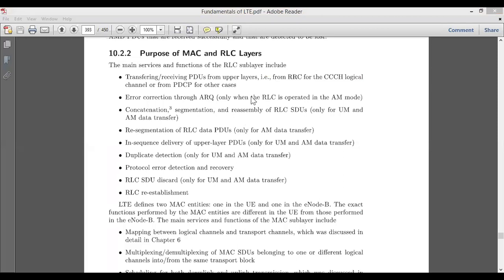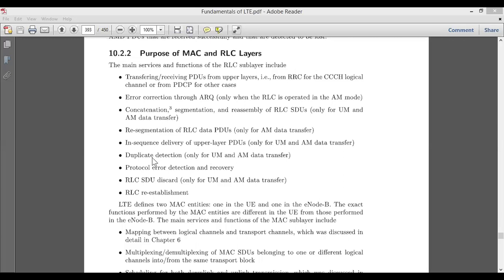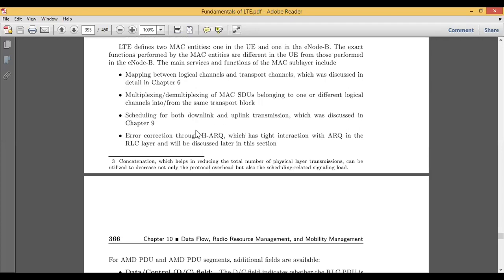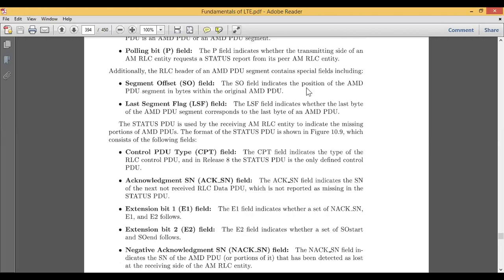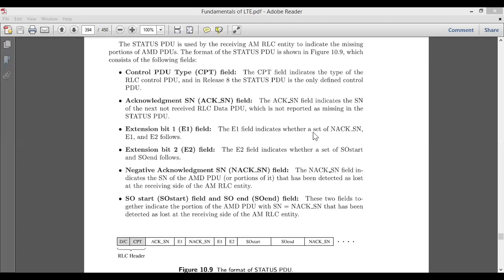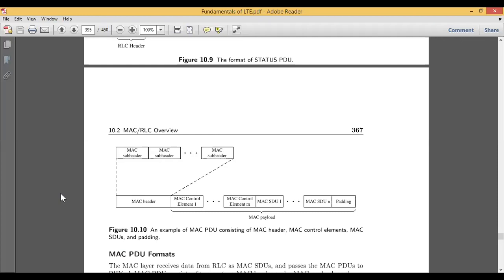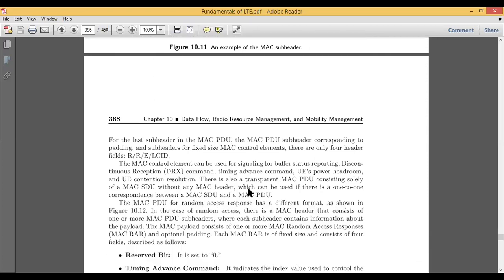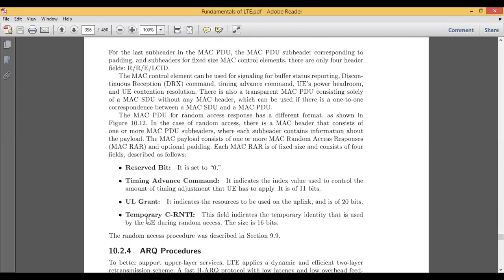Module 5 :Radio Resource Management: MAC RLC Sub layers